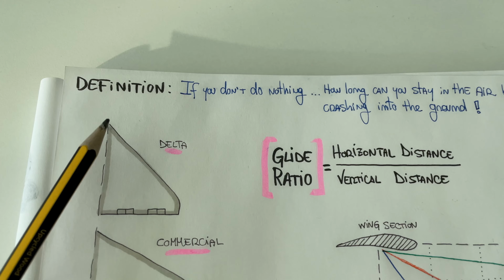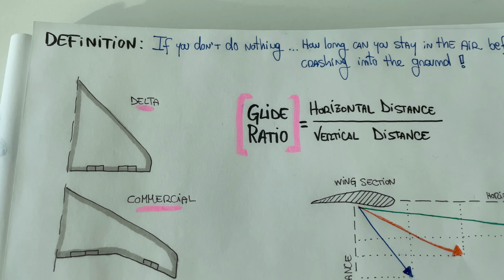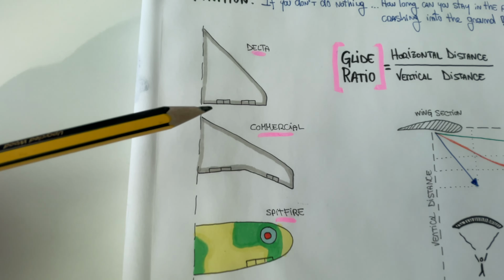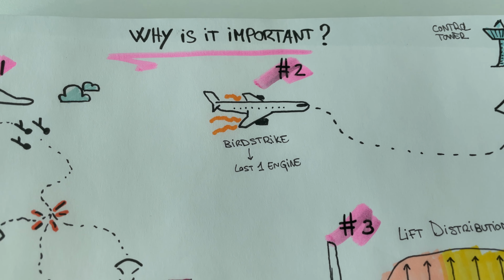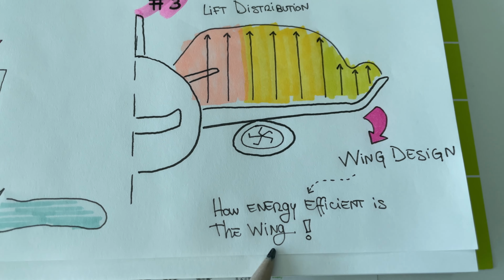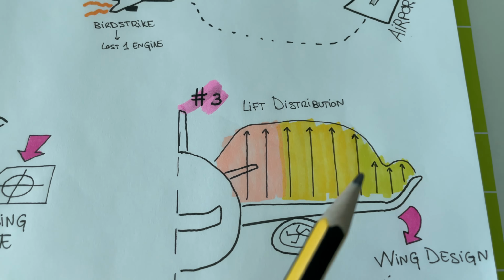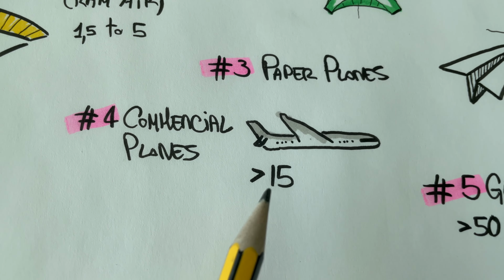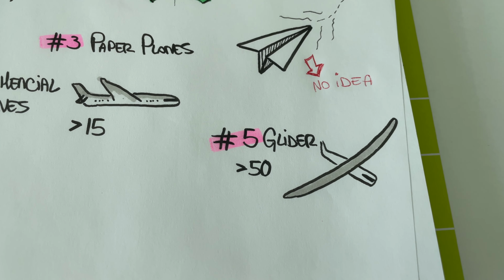Everything You Need to Know about Glide Ratio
What is glide ratio, and why is it so important in aviation? In this video, I’ll explain the concept of glide ratio and how it determines the efficiency of aircraft and even birds in flight. From understanding the basics to its practical implications, we’ll uncover why this simple ratio is a key factor in aerodynamics and aviation design.